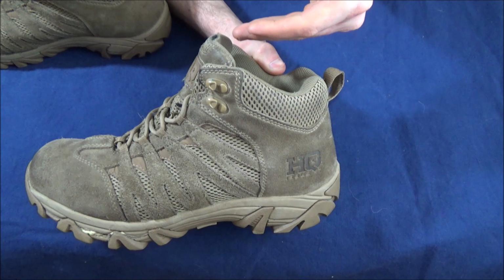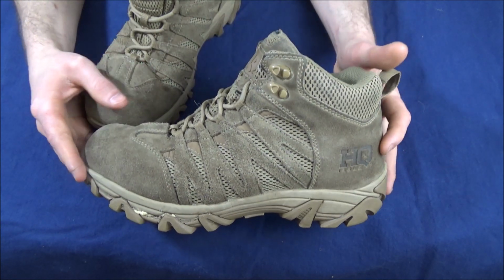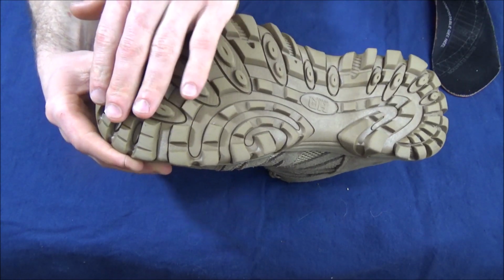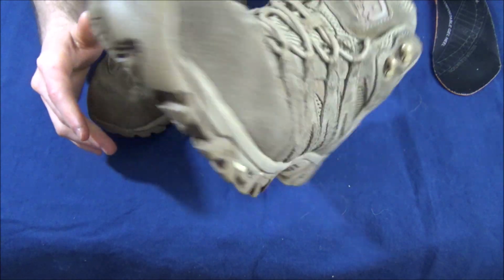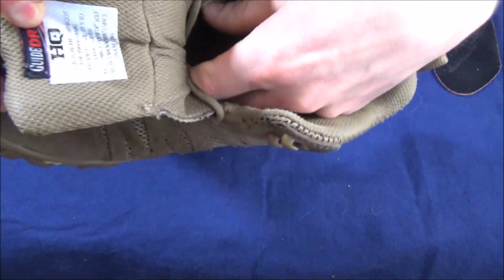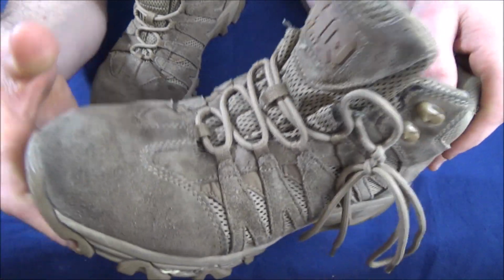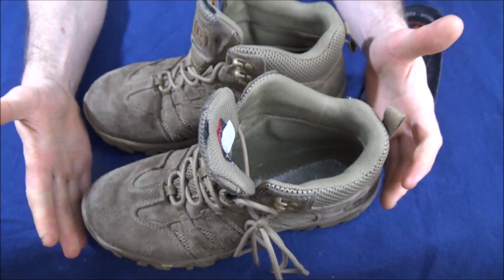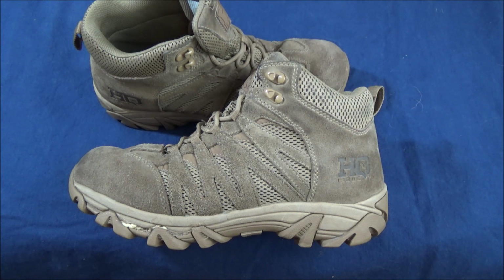HQ Issue Canyon 6" Tactical Hiking Boot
The HQ Issue tactical hiking boot is a budget friendly boot that has impressed me.